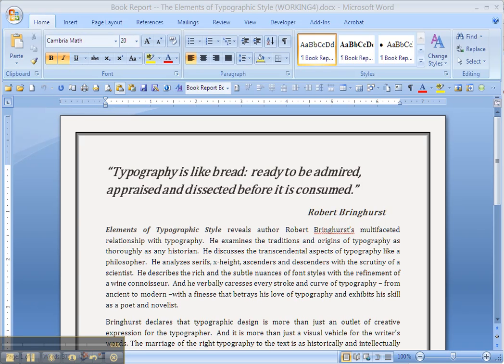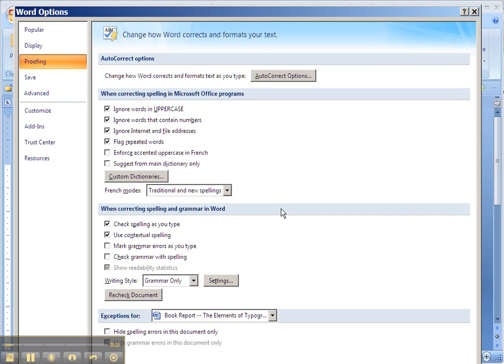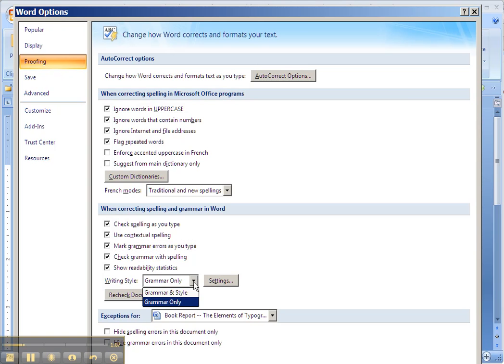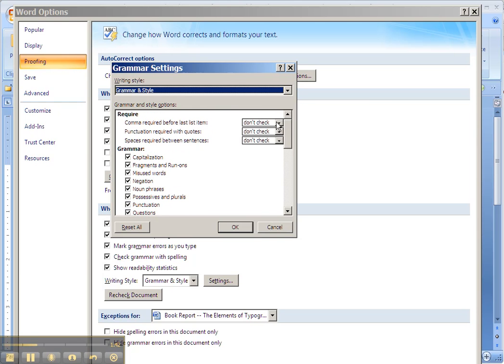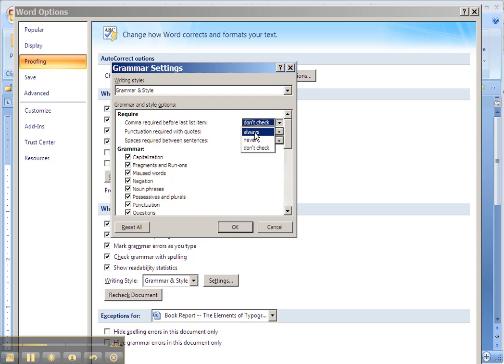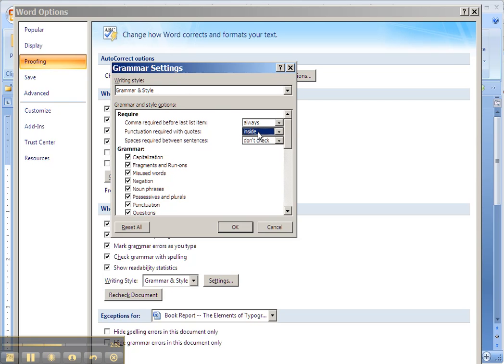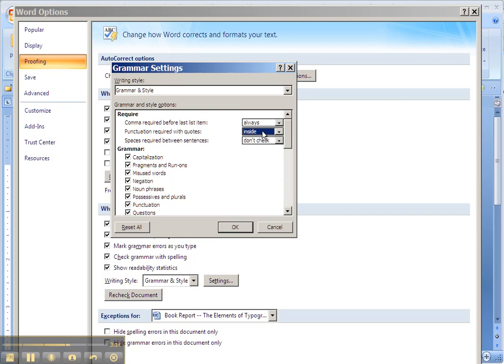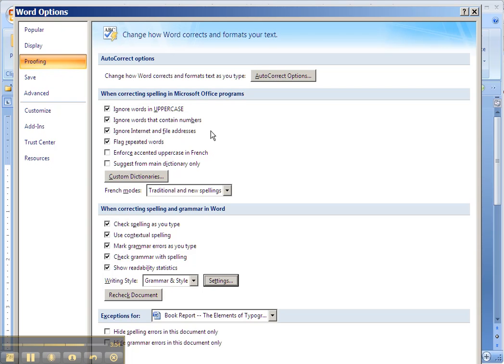Setting Grammar Checker Options in Word 2007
Students in my courses should follow these instructions for configuring their grammar and style checker in Word 2007. One immediate benefit is that Word will automatically edit as you type so that you do not have to worry about how many spaces you insert after a period or whether to put a comma or period inside or outside of the closing quotation marks: Word can be set to apply the correct rule in each case.